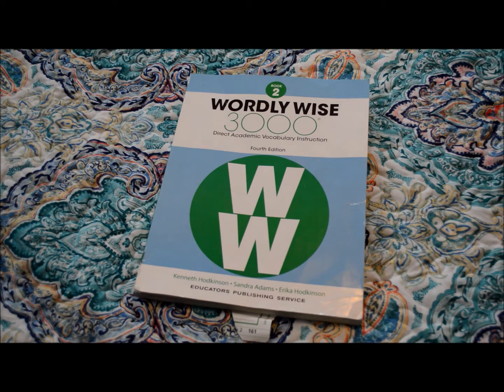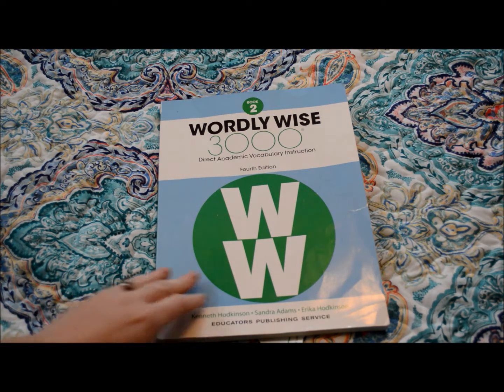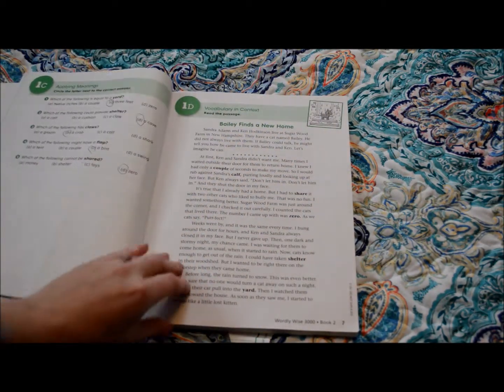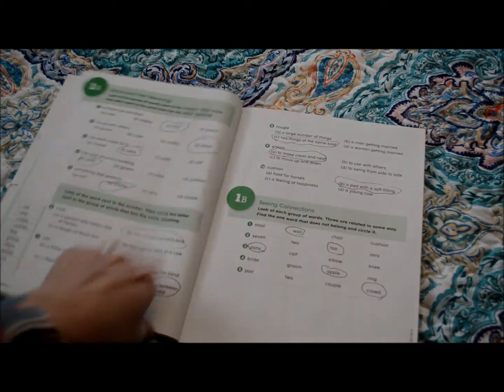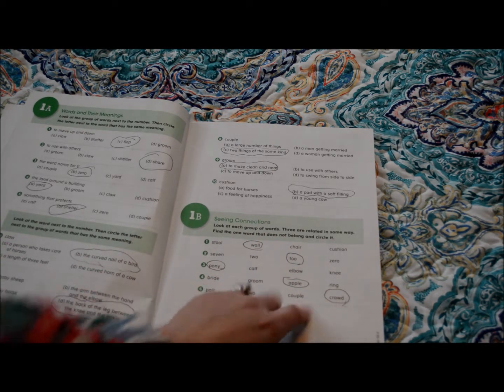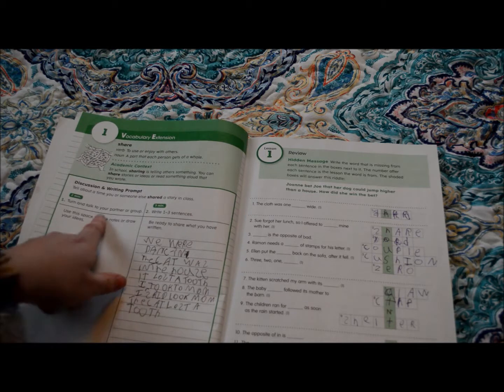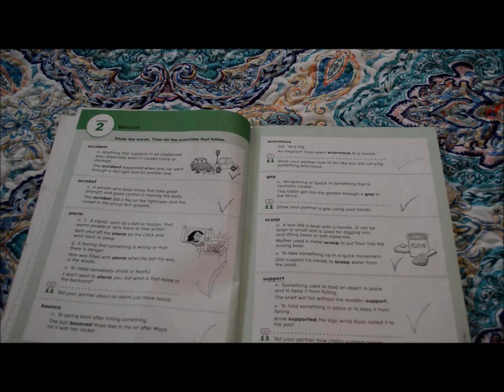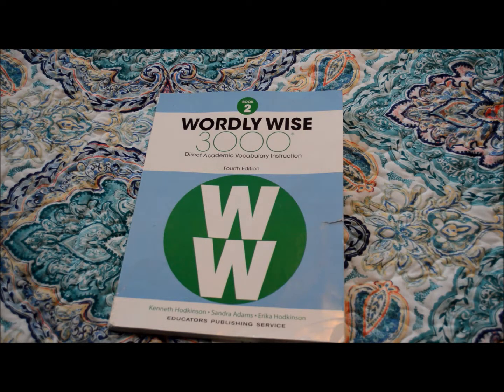Spelling Curriculum {Collab}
Today I share what Spelling curriculum we use. I am joining up with a collab by The Simple rugged path.